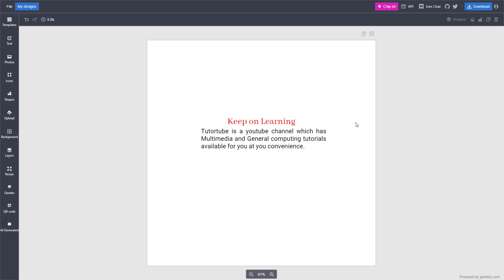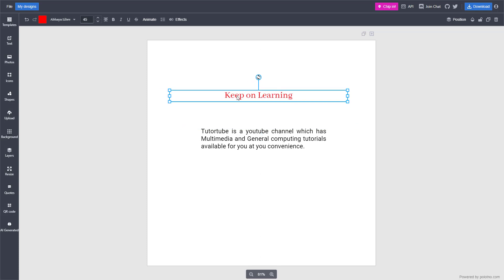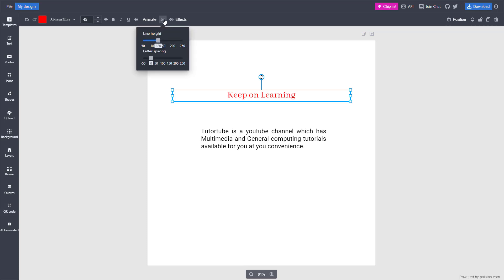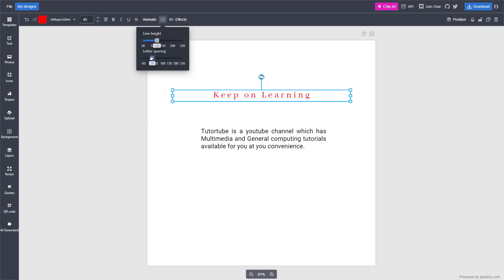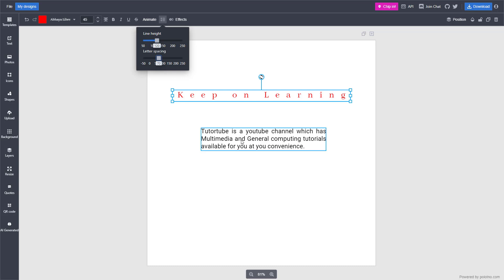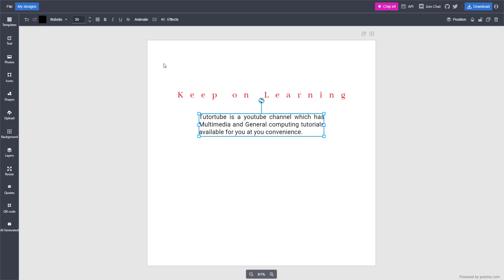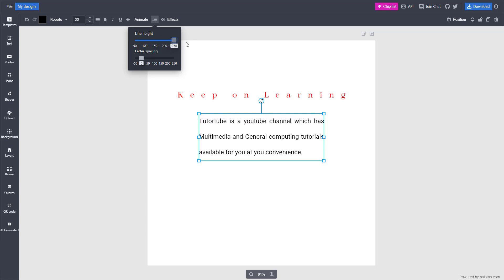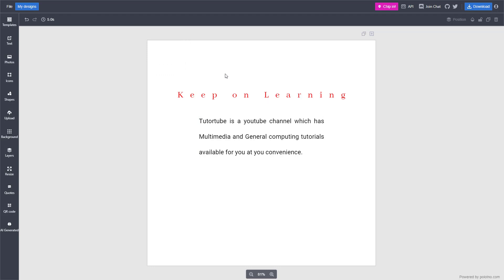Polotno Studio - Lesson 12 - Line Height and Letter Spacing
In this tutorial, we will be discussing about Line Height and Letter Spacing in Polotno Studio